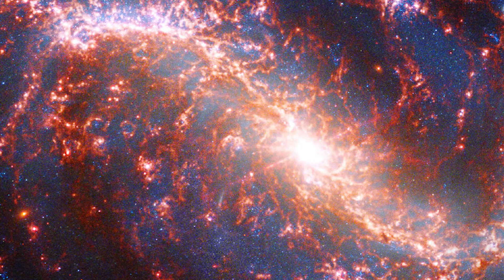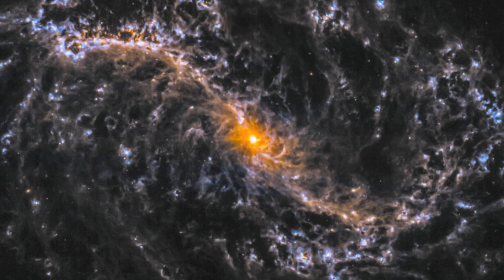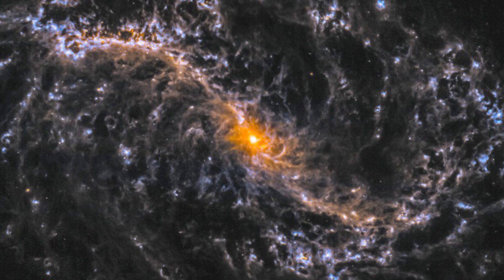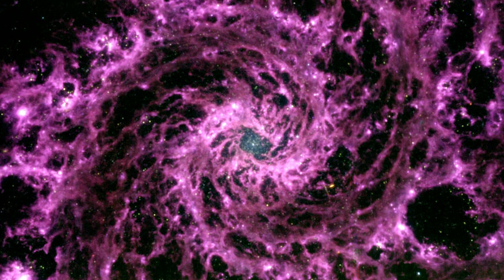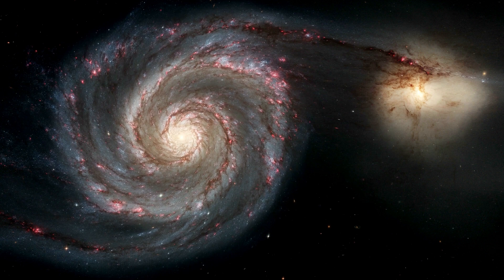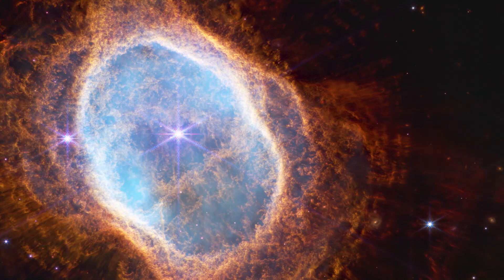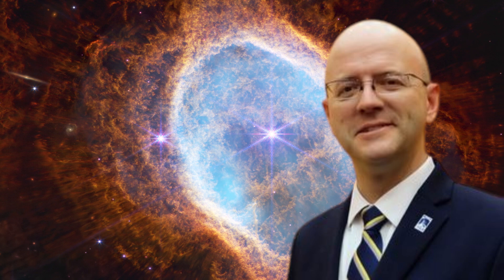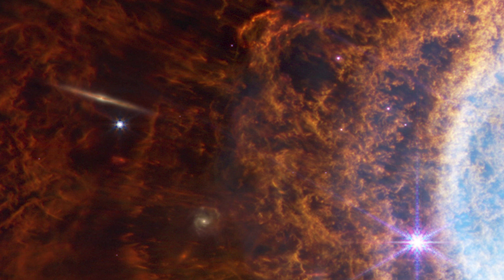NASA's James Webb Space Telescope Is Reshaping Astronomy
Galaxies show us how matter is structured on a massive scale in the cosmos. Scientists investigate how matter is now arranged and how that structure has evolved across cosmic time to better comprehend the nature and history of the universe. However, JWST has already delivered significant data that scientists think will reshape astronomy.

Janice Lee of the National Science Foundation's NOIRLab in Arizona leads one observational programme that searches for youthful locations of star formation in galaxies.

On behalf of Lee's team, JWST observed NGC 7496, a galaxy 24 million light-years away, which early star-forming areas had previously been covered in darkness; Hubble's instruments were unable to penetrate the heavy dust and gas that surrounded these regions.

JWST, on the other hand, can see infrared light that bounces off the dust, allowing it to explore near the moments when stars turn on and nuclear fusion occurs in their cores.
“The dust is actually lighting up,” said Lee.

What's most astonishing, she says, is that NGC 7496 is a regular galaxy that suddenly springs to life and displays pathways where stars are developing under the watching eye of JWST.

Meanwhile, John Barentine, an astronomer with the Arizona-based dark-sky conservation organisation Dark Sky Consulting, found a more accidental finding in one of JWST's first photographs. The image of the Southern Ring Nebula, which is 2,500 light-years away from Earth, was exceptionally clear. A fascinating galaxy, previously misinterpreted as part of the nebula itself, peeked into view when seen edge-on (which is a unique vantage position for viewing the galaxy's centre bulge).
JWST should also be able to detect even more distant supernovas and galaxies, giving it another ability to act as a probe of the early cosmos. It may also discover stars ripped apart by supermassive black holes at galaxies' centres, something no previous observatory has discovered.

Images Credits:
Judy Schmidt:

If you want to learn more about the James Webb Space Telescope and stay up to date, like, subscribe, check our previous videos, and visit our website if you love reading;